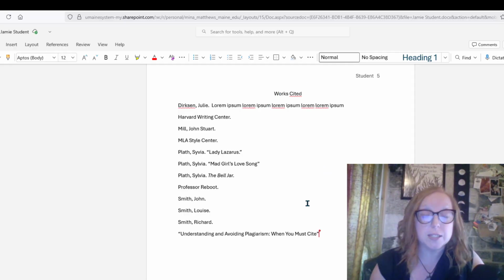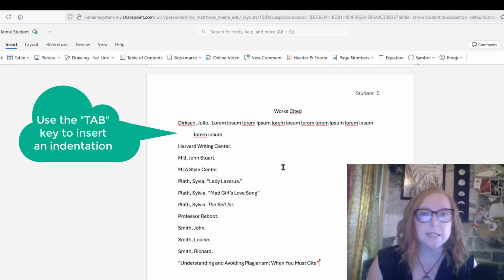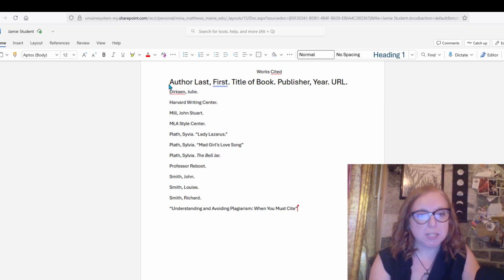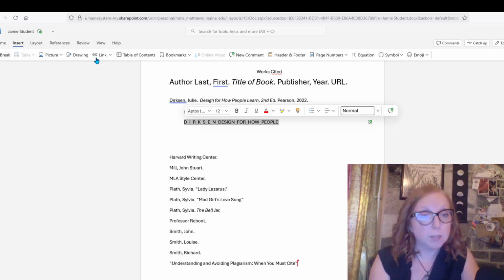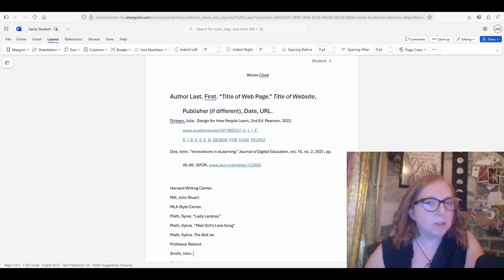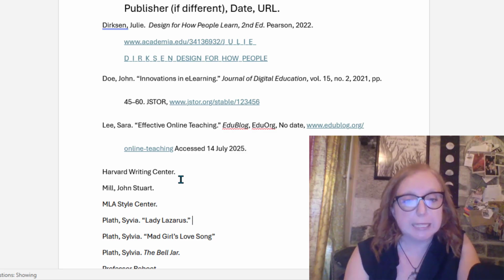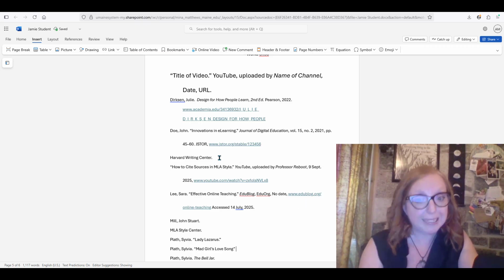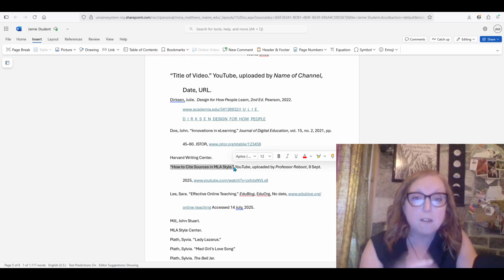Creating Several Works Cited in MLA 9th Style with Professor Reboot!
Writing academic papers can require both new and remembering old skills--one of those all important skills is writing in an approved, academic citation style. This video from Professor Reboot, a multi-discipline professor of both graduate and undergraduate courses spanning writing, English, psychology, ethics, instructional design, project management, web development for educators, career development, research, information literacy, and... enough already! This video will teach you the basics of setting up a proper MLA 9th citation style Works Cited page (that reflects your in-text citations) to organize your bibliography with jazz hands and rainbow stars!